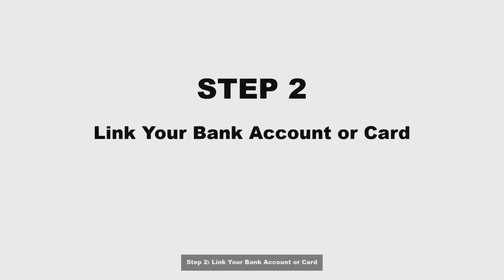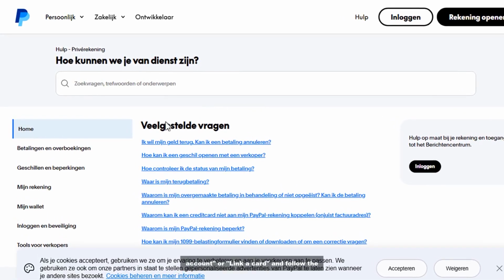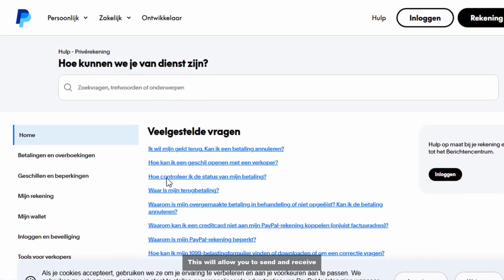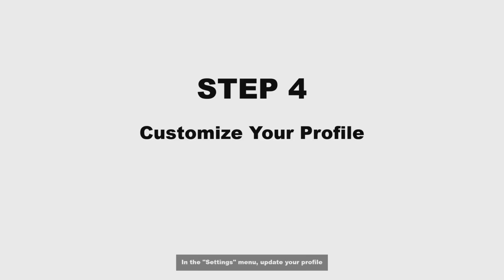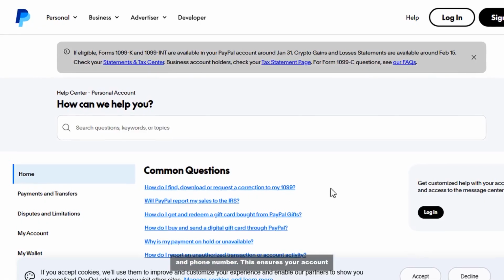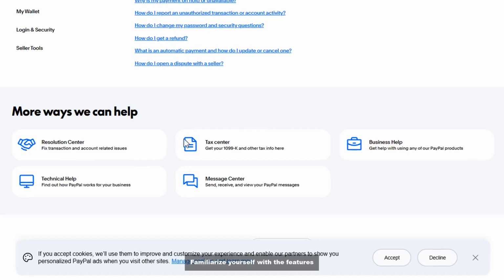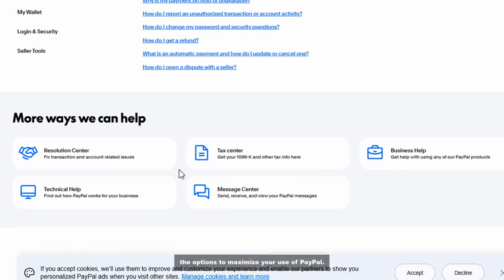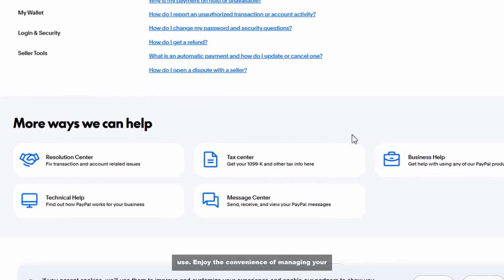How To Complete Setup On PayPal After Signup 2026 (FULL TUTORIAL)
In this video, we will guide you through the process of completing your setup on PayPal after signup in 2026. Learn how to navigate the platform, verify your account, and start making transactions with ease.